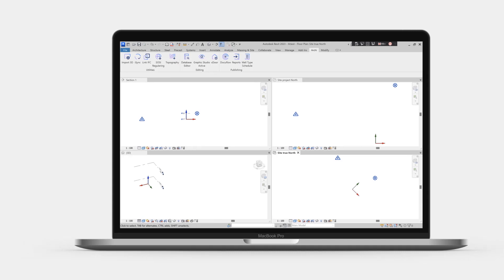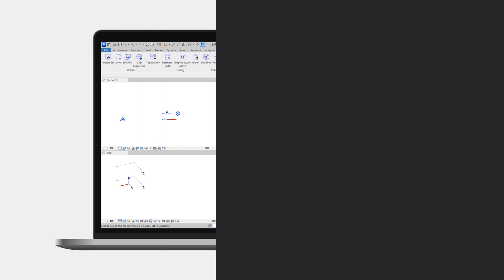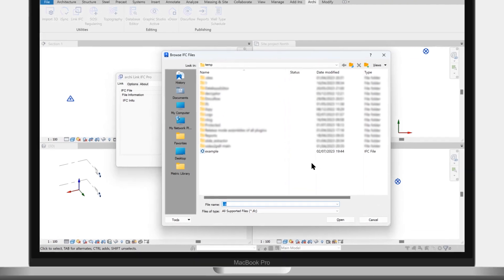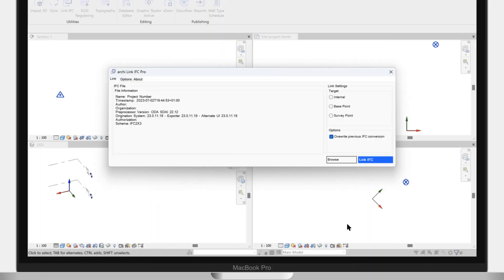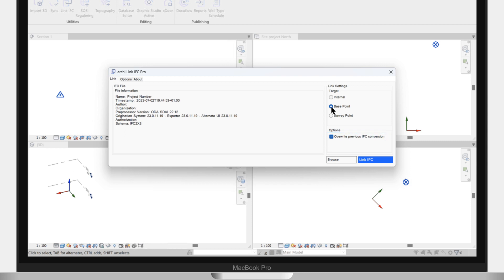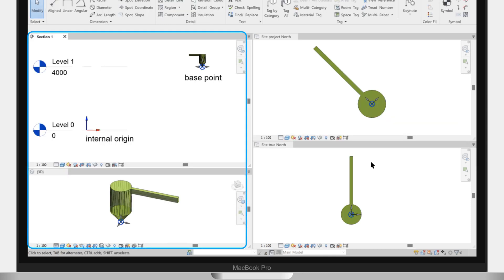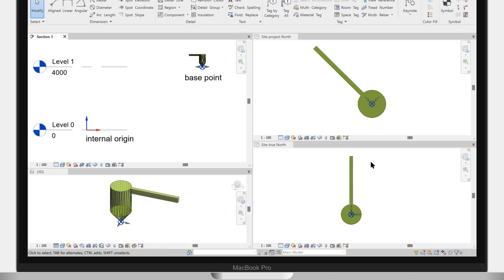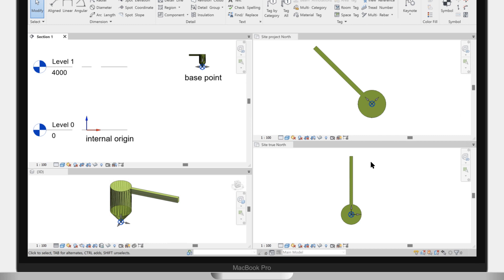How to link IFC in Autodesk Revit to base point and survey point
Here is how to Link IFC files to Autodesk Revit. This tutorial explains how to link to the base point, survey point or internal origin.